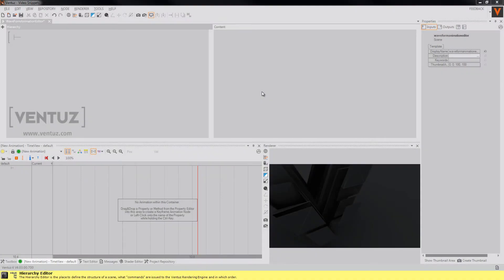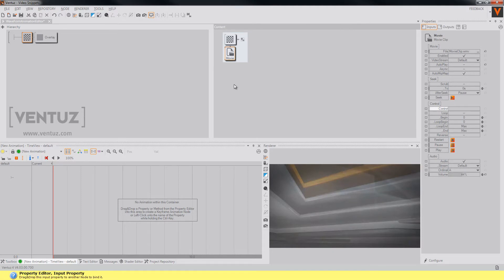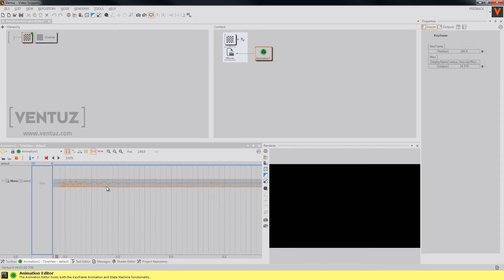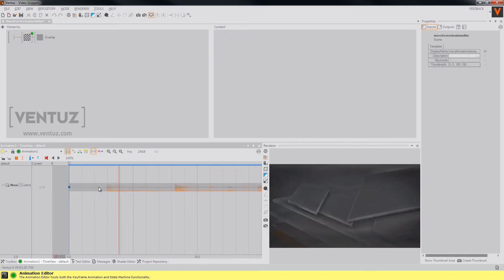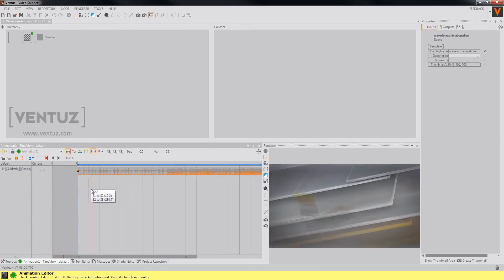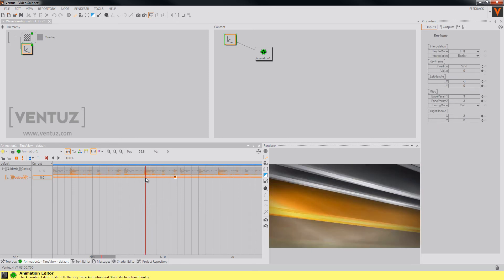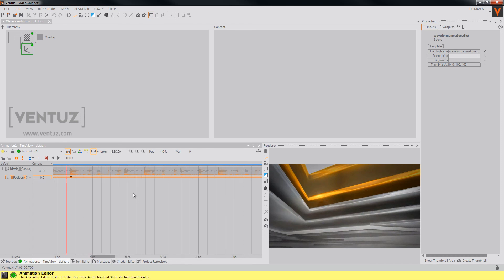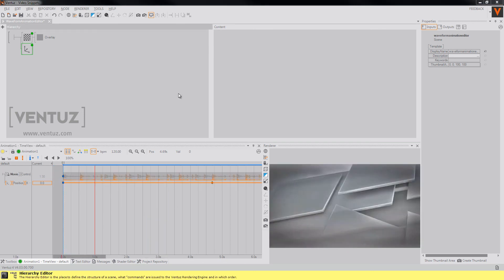Feature Video - Waveform Animations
With the release of Ventuz 4.03.00 we are introducing waveform animations to our animation editor. This feature allows you to control the audio and video information of movie clips, audio files or Sound Source 3D nodes.